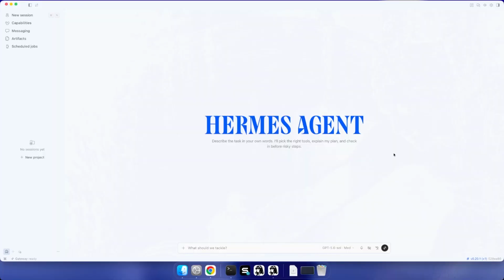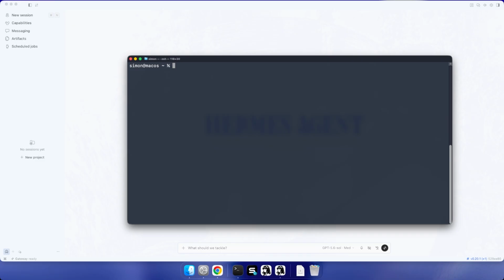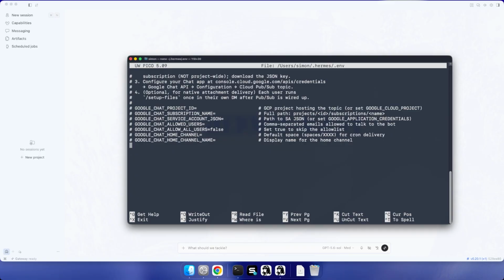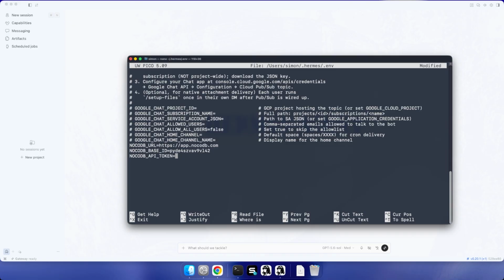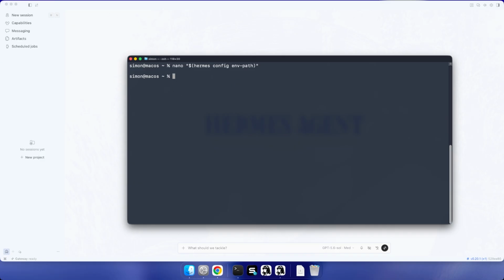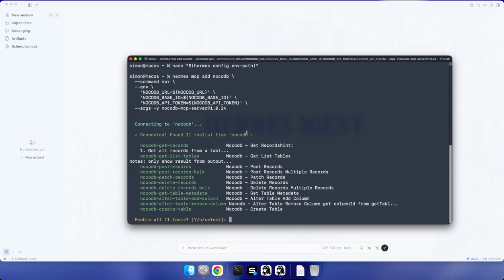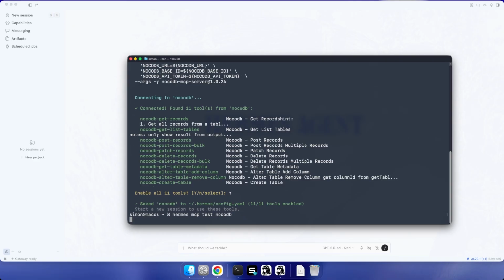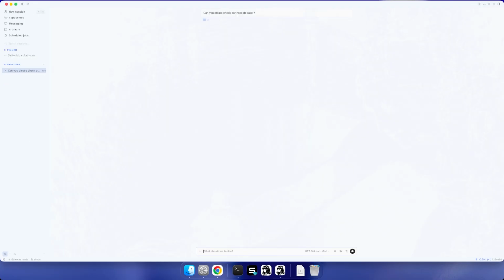Give Hermes Agent a Database with NocoDB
Hermes Agent is getting a lot of attention. Connect it to NocoDB, and it can work with data you actually own.

In this quick tutorial, I show you how to add NocoDB to Hermes Agent and confirm the connection works.

Your AI agent gets access to a proper database. Simple, practical, and genuinely useful.

nano "$(hermes config env-path)"

NOCODB_BASE_ID=
NOCODB_API_TOKEN=YOUR_NOCODB_API_TOKEN

hermes mcp add nocodb \
  --command npx \
  --env \
    'NOCODB_URL=${NOCODB_URL}' \
    'NOCODB_BASE_ID=${NOCODB_BASE_ID}' \
    'NOCODB_API_TOKEN=${NOCODB_API_TOKEN}' \
  --args -y nocodb-mcp-server@1.0.24

hermes mcp test nocodb
hermes mcp list